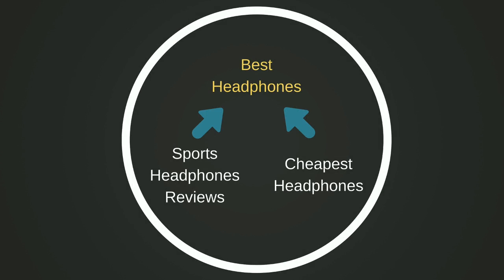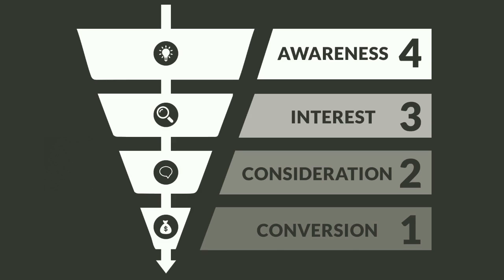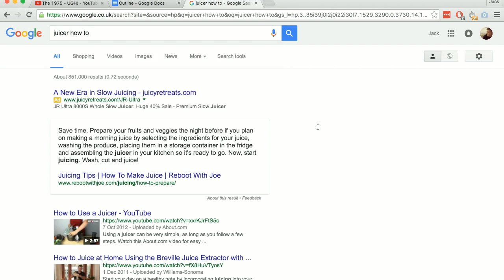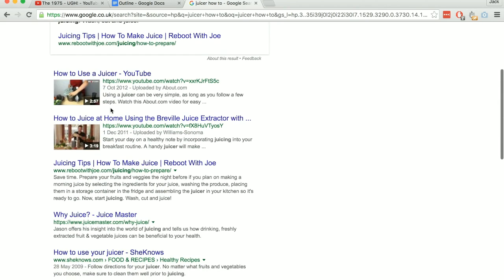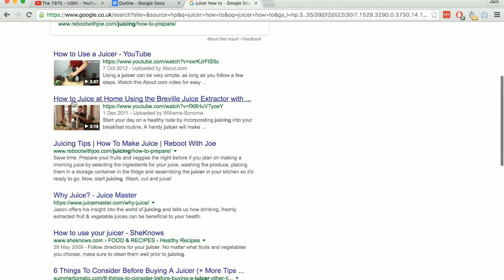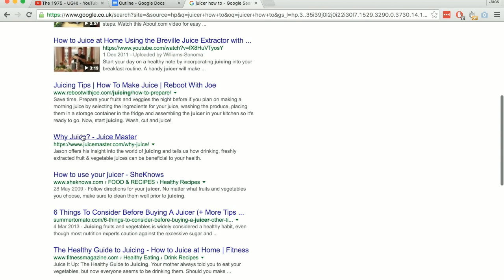Bootcamp Lesson 9